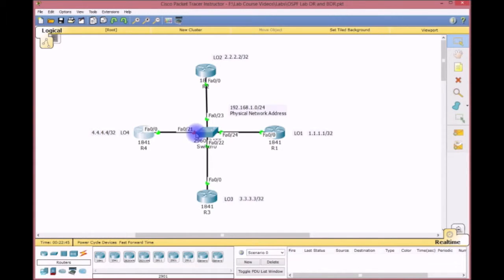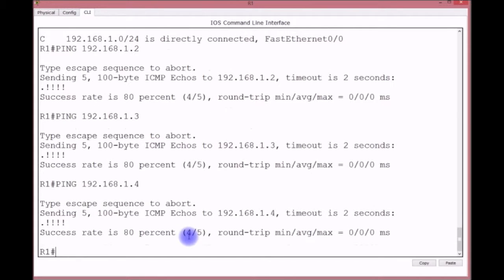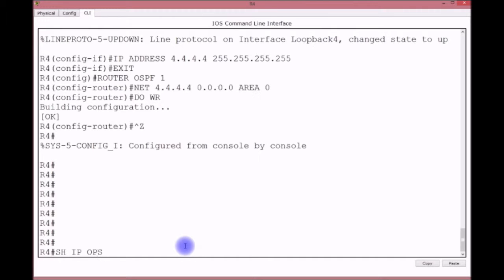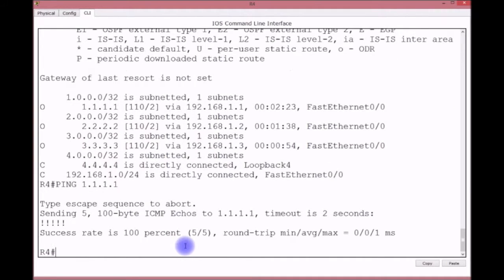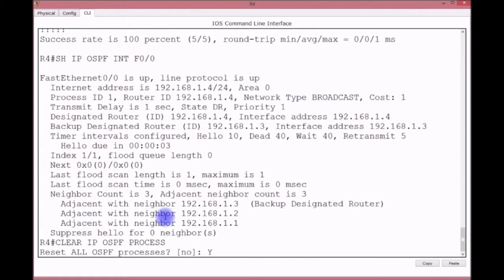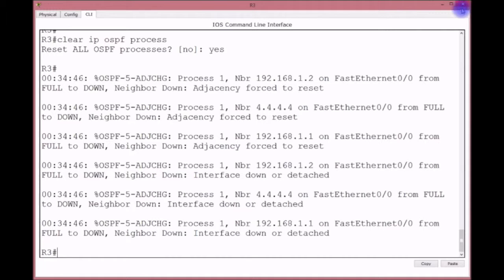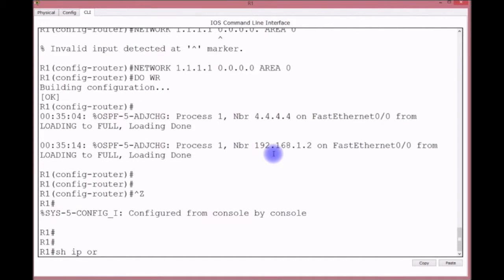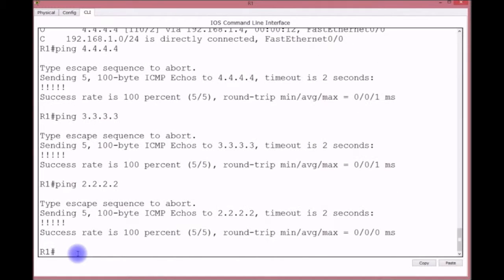Cisco CCNA R/S Labs - Configuring OSPF in a MultiAccess topology